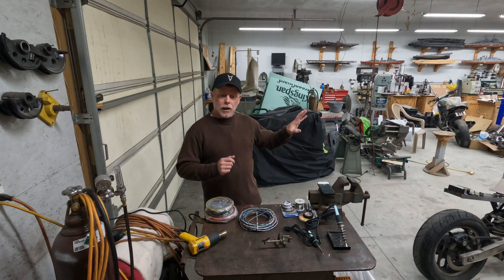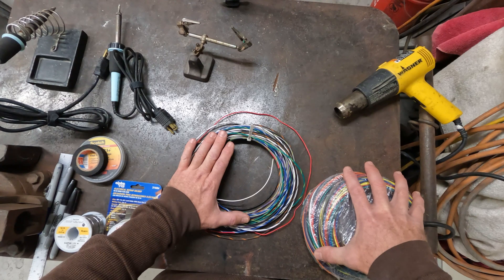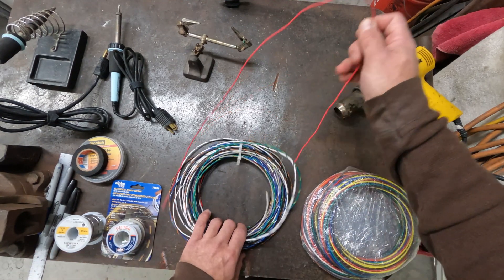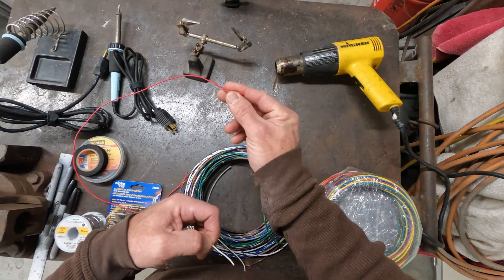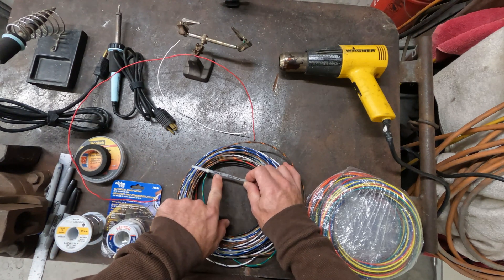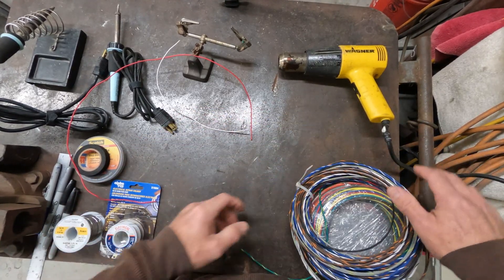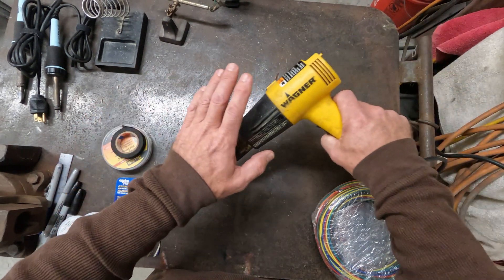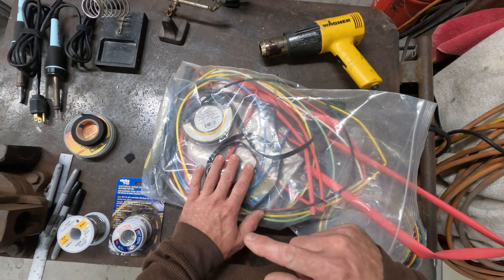Motorcycle Wiring Basics Episode 1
Motorcycle Wiring Basics Ep 1
 In this video we cover Wire types used as well as an example of bad wire. Proper soldering irons and solder. Tape types and heat shrink tubing.

Basic Wiring Diagram for MotoGadget M-Unit Blue with OEM style Controls (rev3)

Wire loom Tape "TESA Tape"

For Wire EBAY or Amazon search Type GXL or TXL in either 10, 12, 14, 16, 18awg, etc... available in different length bundles for 8, 10 colors even stripped

Soldering Irons Weller WP35, WP100

Facebook Group ICCustoms